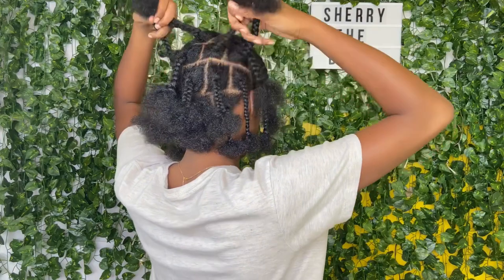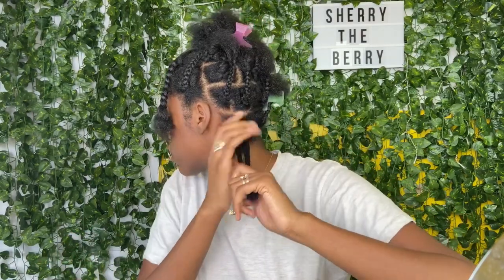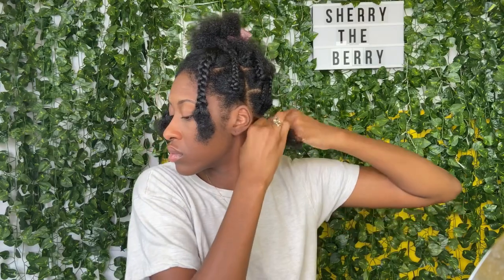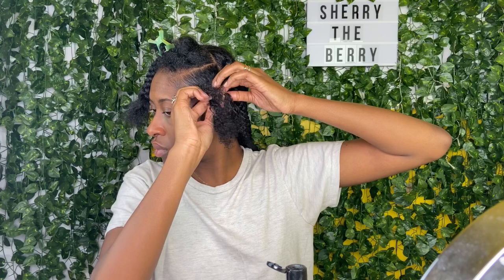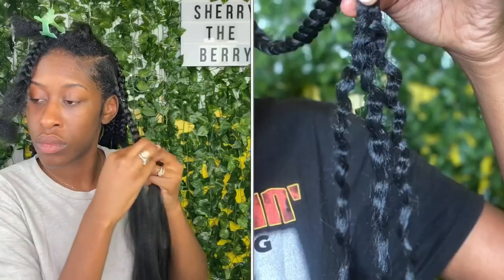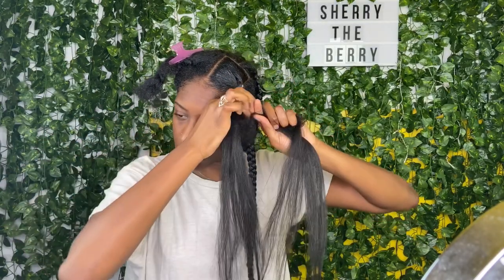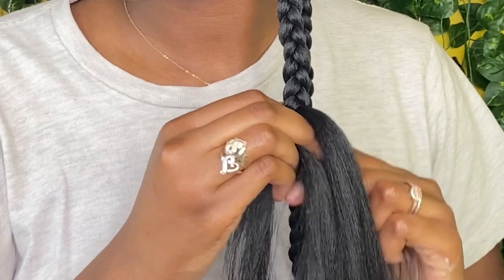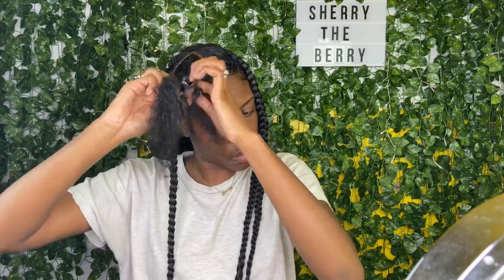Jumbo Knotless Box Braids Tutorial on Natural Hair | VERY DETAILED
Heyyy Berries,

These braids are TOOOO cute and I wanted to share this very detailed tutorial with you all so you can do it yourself or on someone else!
Happy Juneteeth!! We are worthy. We matter. We are phenomenal!!